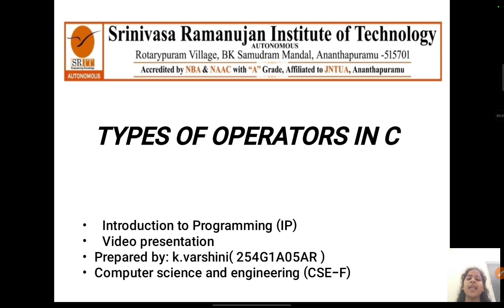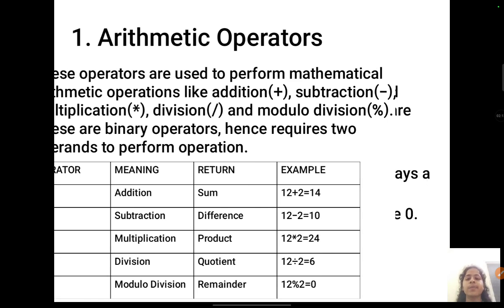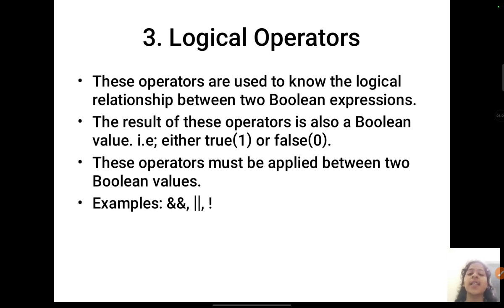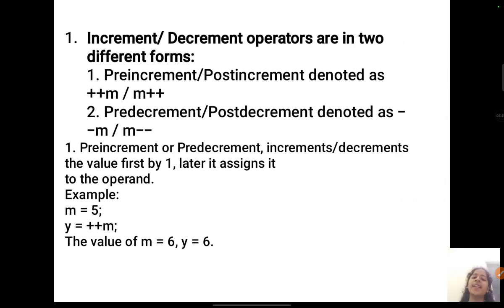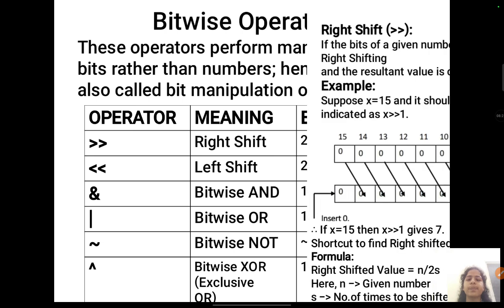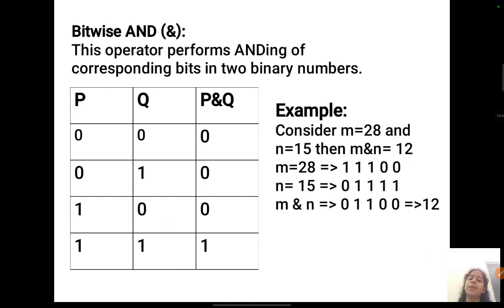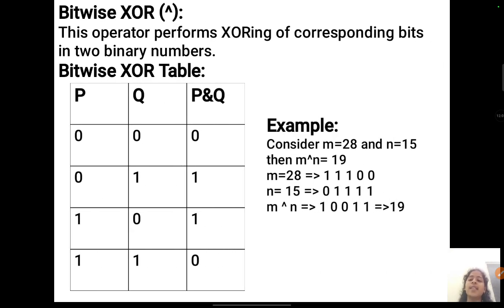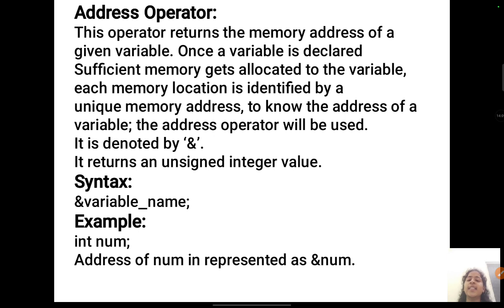Types of Operators in C programming